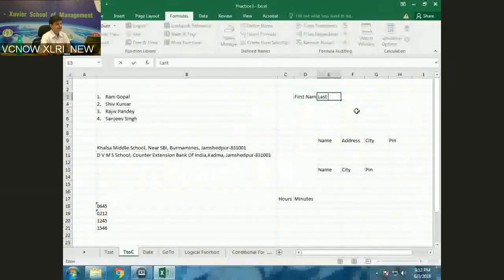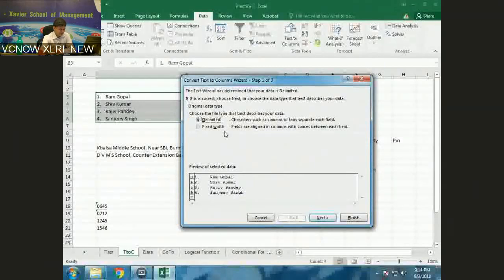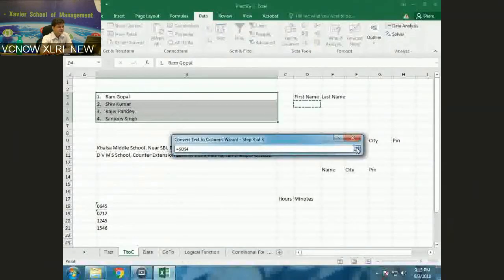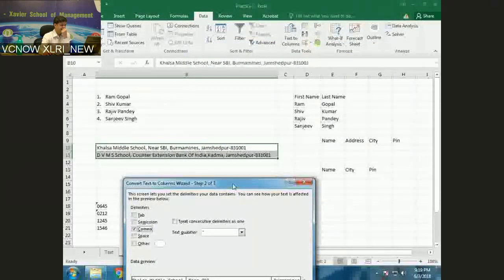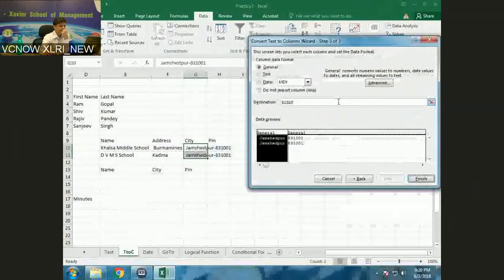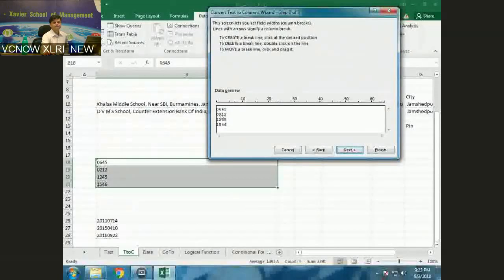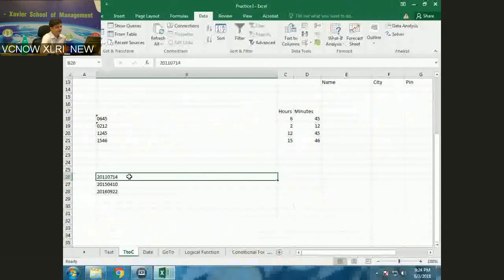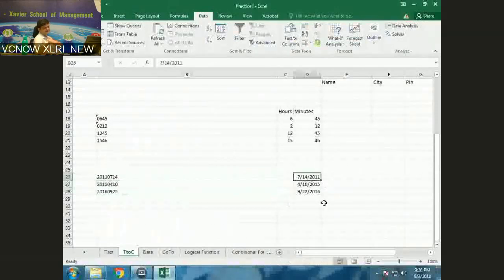Text to Column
Text to Column feature in Excel